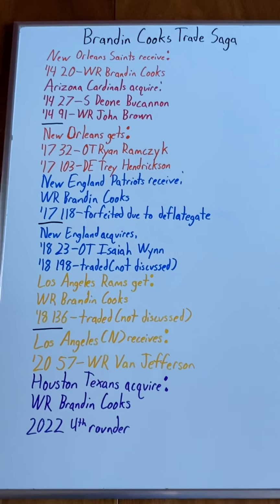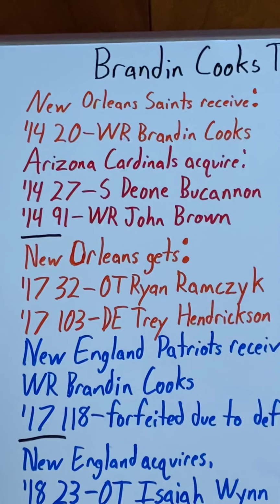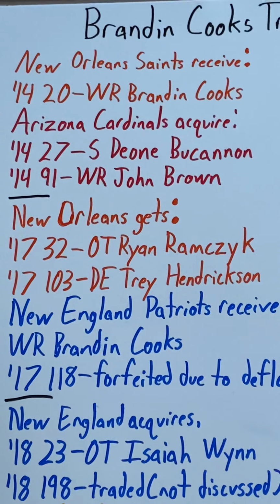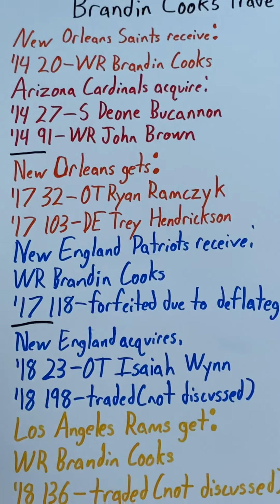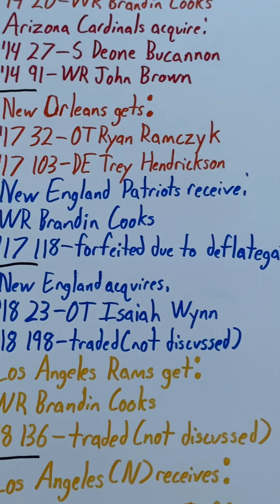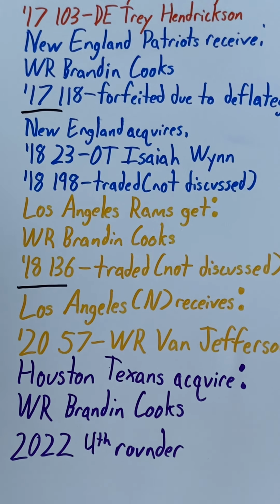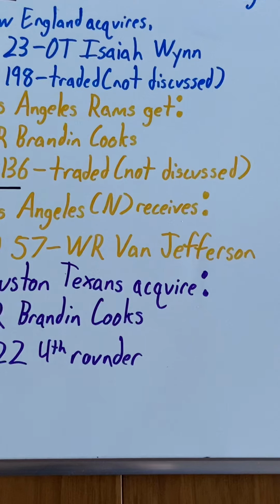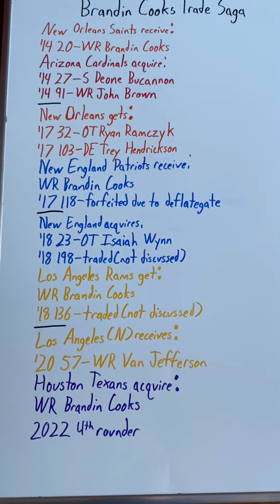Brandin Cooks Trade Saga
Back in the 2014 NFL Draft, the New Orleans Saints traded up in the first round, sending a pair of picks to Arizona in the process. The result? The Saints selected WR Brandin Cooks out of Oregon State. Little did Cooks know that this would be the first of many times he’d be traded.
The Saints got solid production out of Cooks for 3 years, but then they sent him to New England.
After a single season on the Patriots, he was sent packing to the LA Rams.
He’d be a decent WR in LA for a couple of years, before being shipped to Houston prior to 2020.
How did he do for all of these teams?
Also, who did Arizona select with their 2 picks in 2014?
0:00 Introduction
0:29 New Orleans
0:55 Arizona
1:41 New Orleans
2:23 New England
3:30 Los Angeles (N)
4:16 Houston